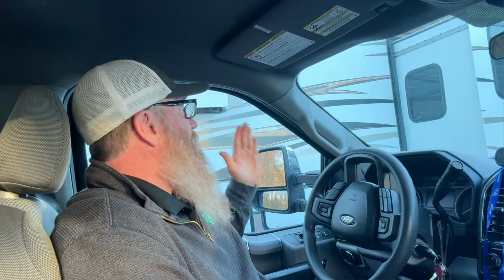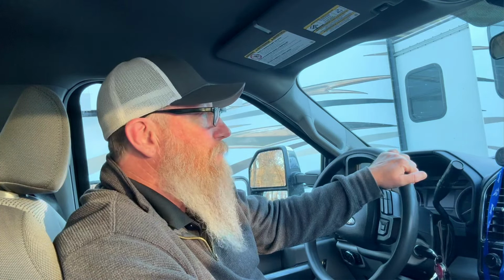TRAVELING WITH A TOWABLE RV | Ridin' With Randy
Randy discusses best practices and safety tips for traveling while towing an RV. Beginner to pro, it's never too late to brush up on the fundamentals!

Follow The Yellow Shirt on social media to stay up to date on all things Pete's RV!